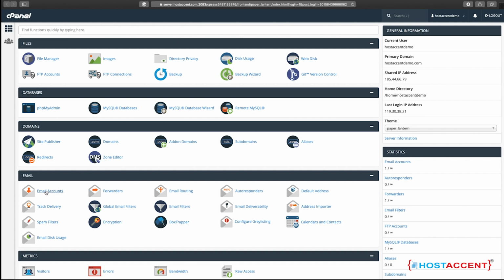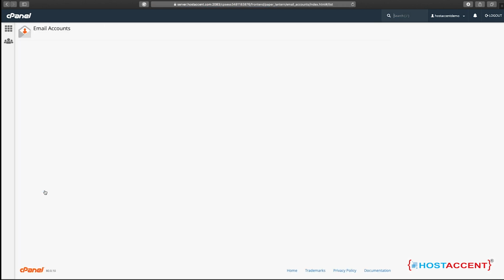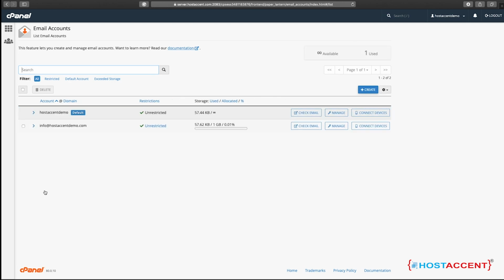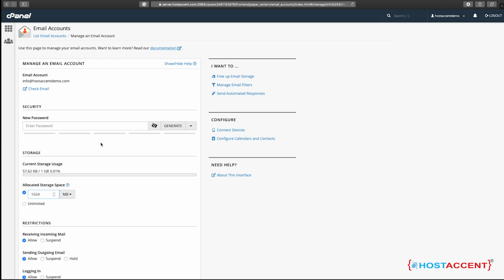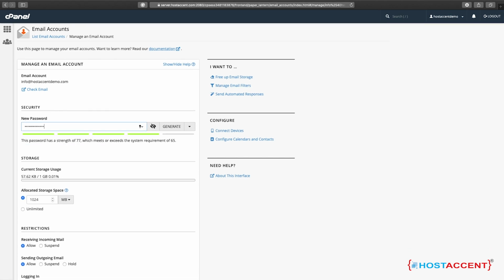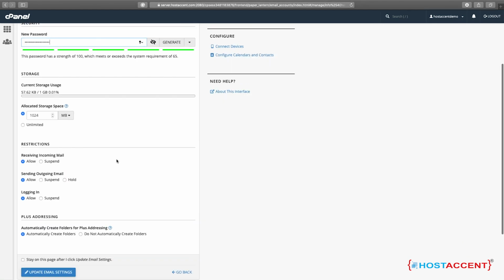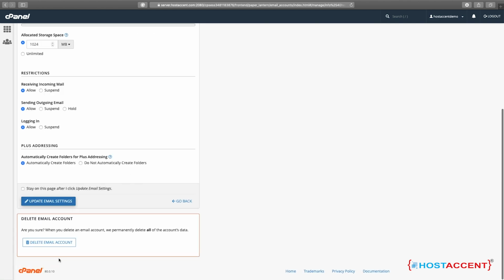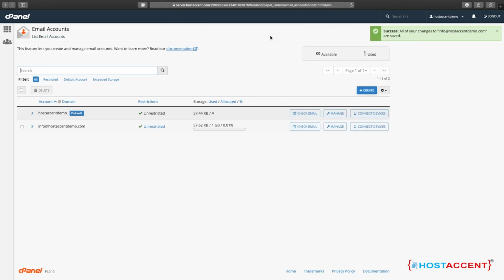How to change cPanel webmail email password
when you use cpanel email account, anytime you need to change cpanel webmail email password. please follow the step for changing cpanel webmail email password.

If you would like more information in this topic, check out our article

Hostaccent provides personal and business web hosting, VPS & dedicated servers for everyone! For more information about Hostaccent and the services we provide